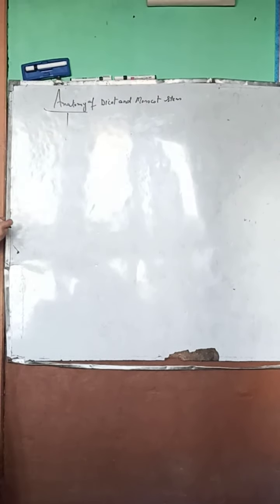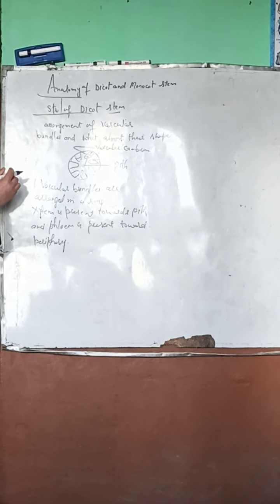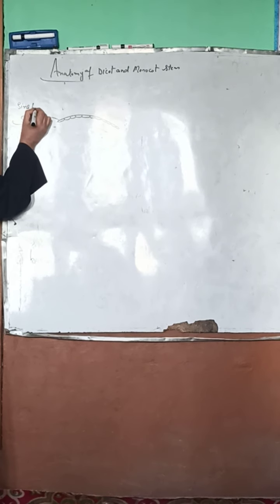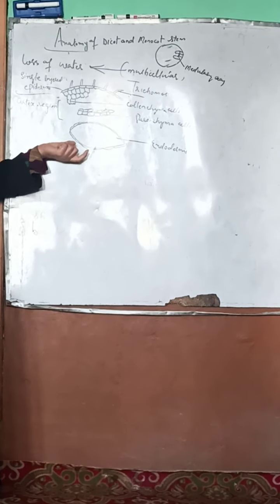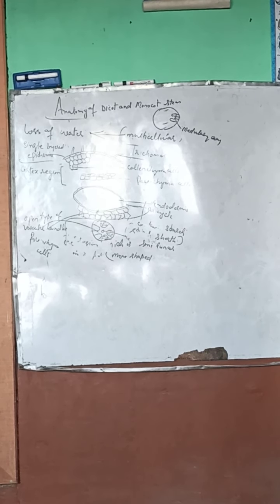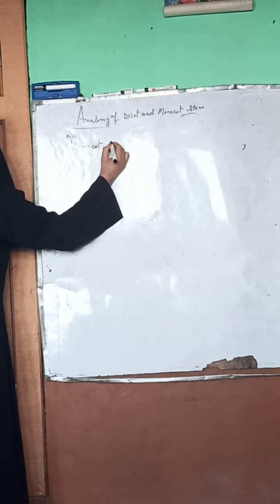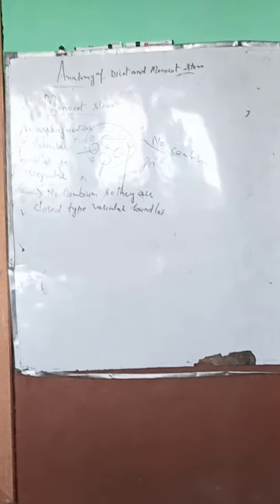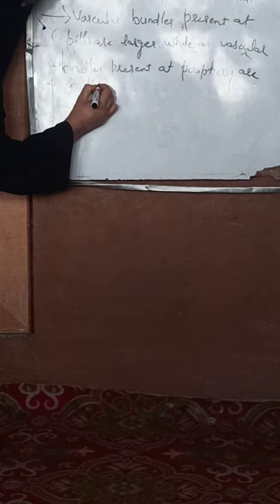Anatomy of monocot and dicot stem 11th botany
Mahmuda Faizi  BHSS Kupwara